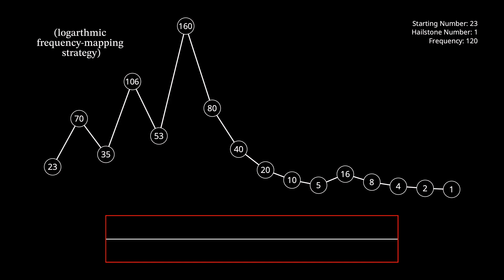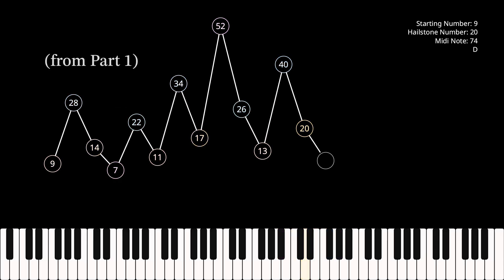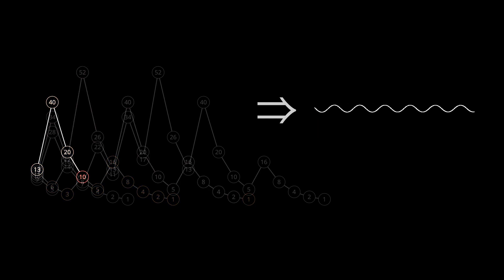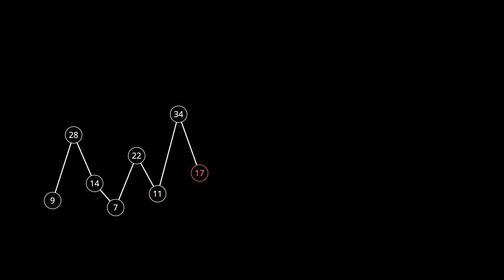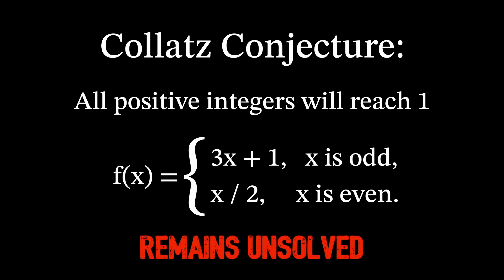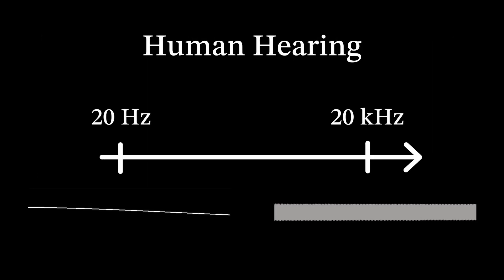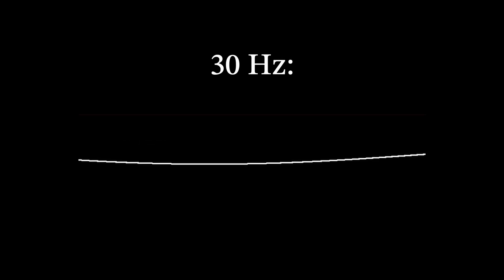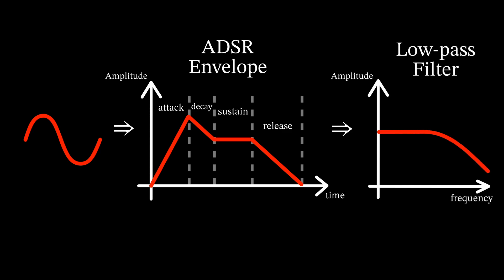Sounds of the Collatz Conjecture, Part 2: Generating Raw Frequencies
Using sequences from the famous unsolved Collatz conjecture to generate audio sequences of raw frequencies.

The Collatz conjecture is also known as the 3n + 1 problem, the 3x + 1 problem, the Ulam conjecture, Kakutani's problem, the Thwaites conjecture, Hasse's algorithm, or the Syracuse problem.

Three different strategies are used to map the "hailstone sequences" into sequences of frequencies: multiplying each hailstone number by a "base frequency"; multiplying each hailstone number by an increment frequency and adding it to a base frequency; and a logarithmic mapping.

An attack, decay, sustain, release (ADSR) envelope is used on pure sine waves to generate the tones, followed by a gentle low-pass filter to smooth out the perceived loudness across the frequency range.

These visualizations were written in Java using a graphical library called Processing

0:00 The Collatz Conjecture Recap
0:53 Strategy No. 1
3:51 Strategy No. 2
6:32 Strategy No. 3